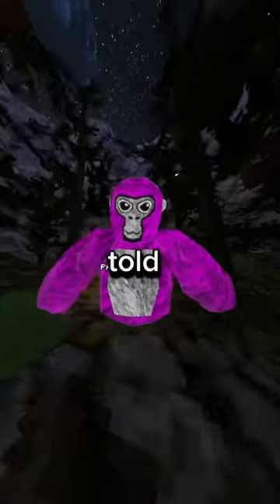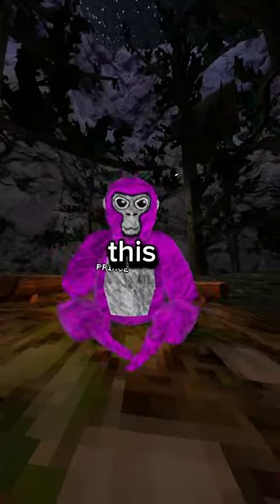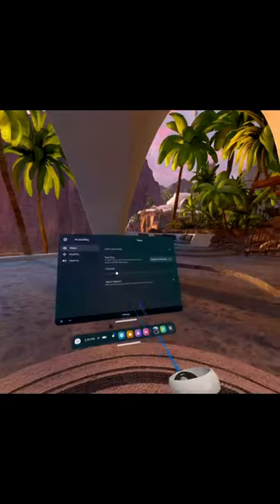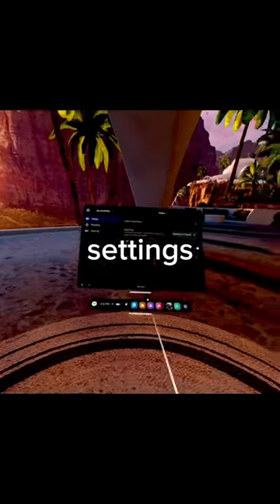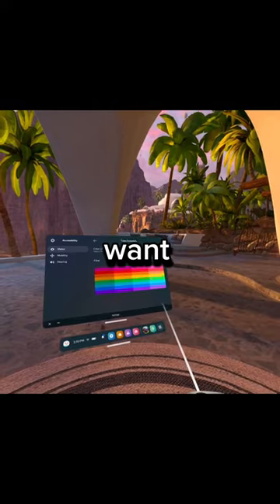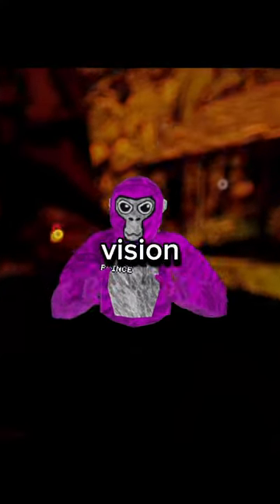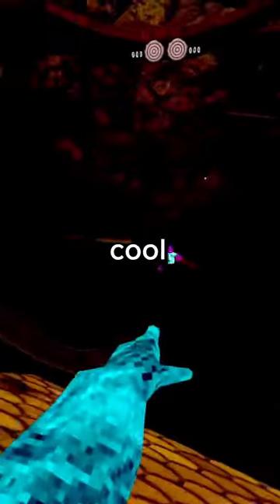How to get X-Ray vision in gorilla tag!